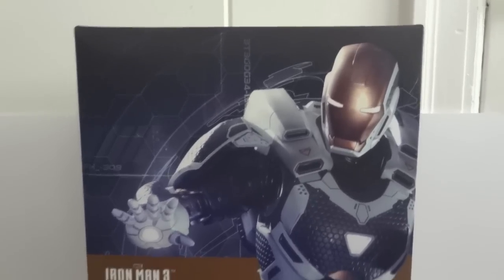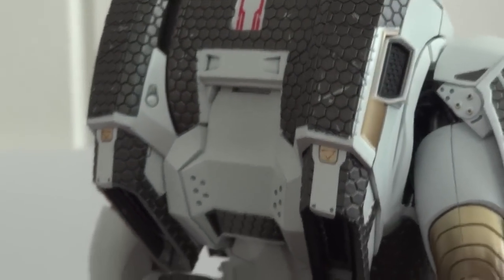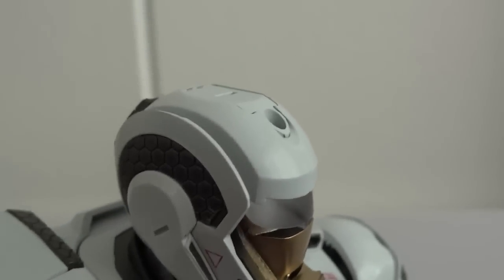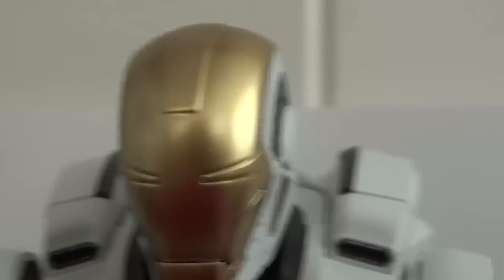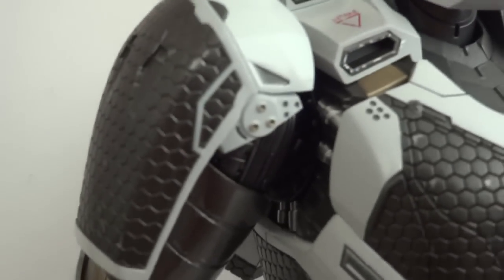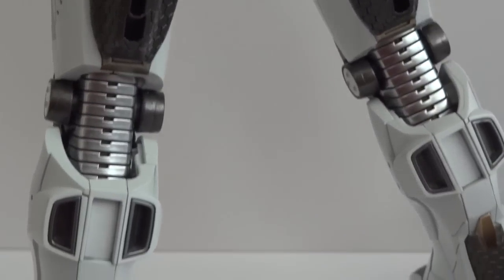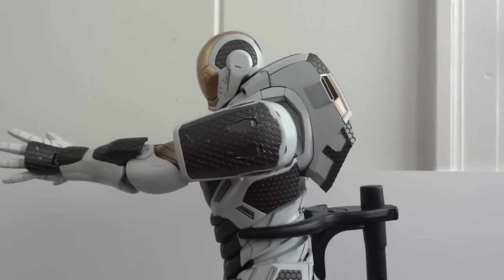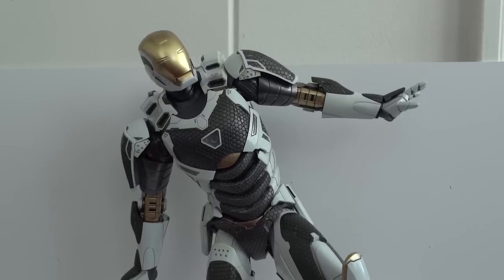Hot toys Starboost Iron Man